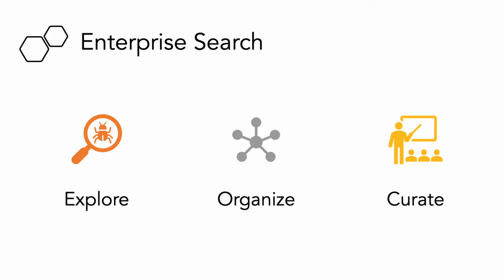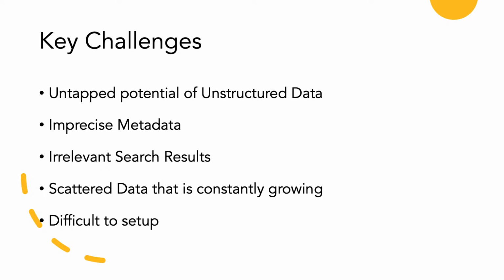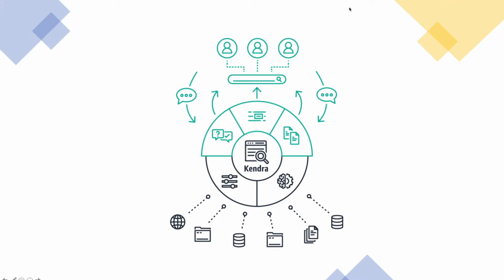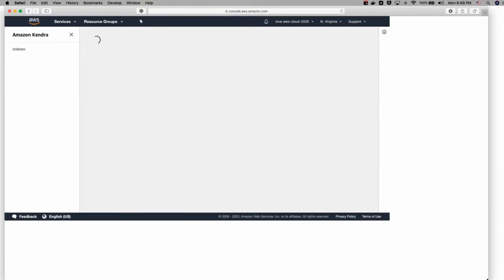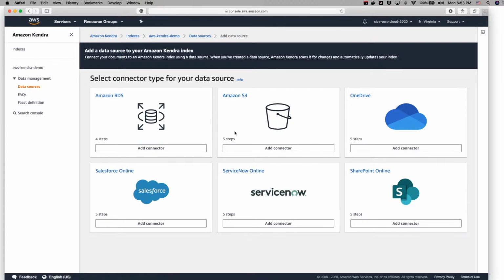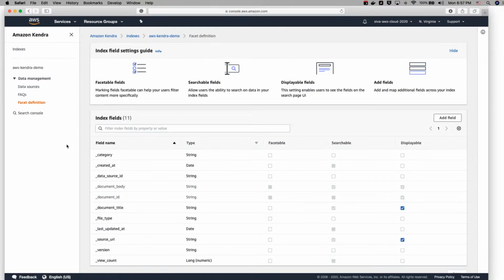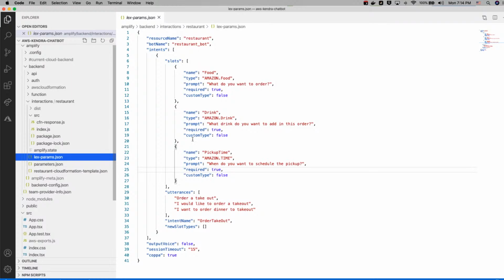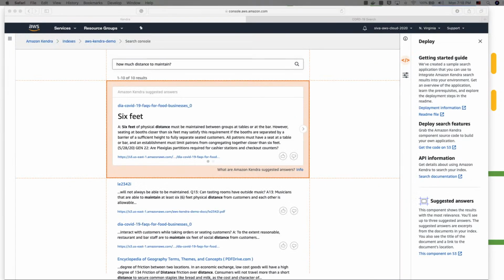ML Webinar Series - Smarter Enterprise Chat Bots with Amazon Kendra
In this webinar, I'm going to walk you through how to integrate the Amazon Kendra search into your enterprise chatbot.
Scheduled on June 15, 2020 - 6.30 pm ET